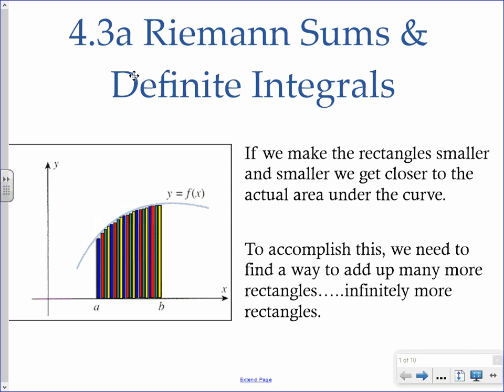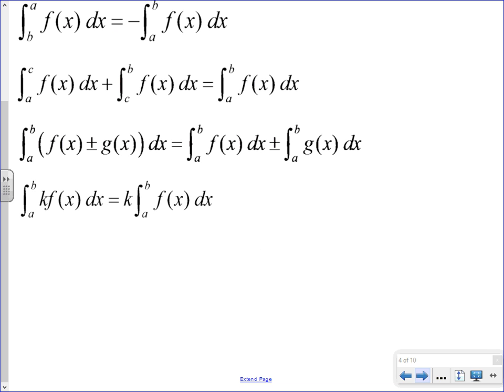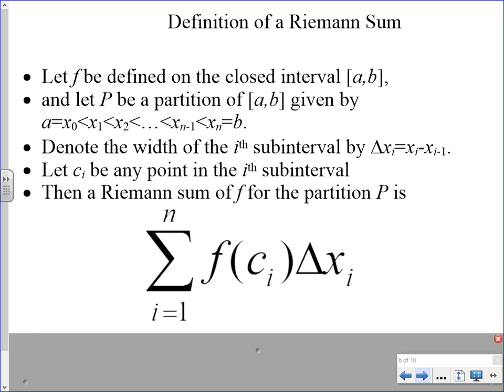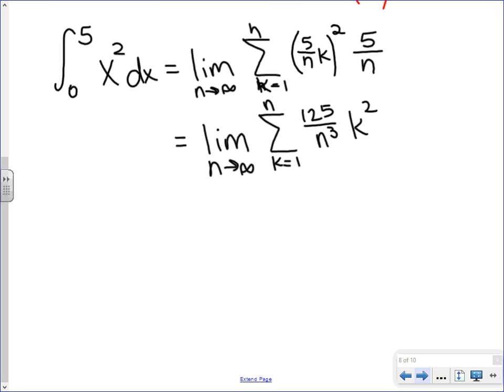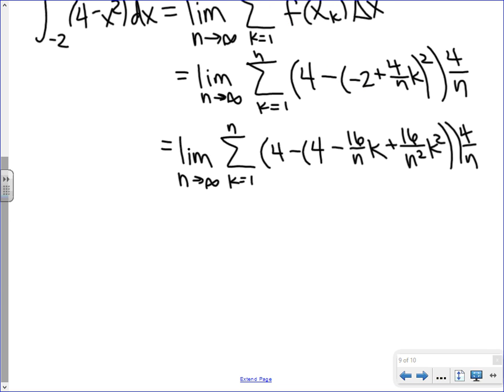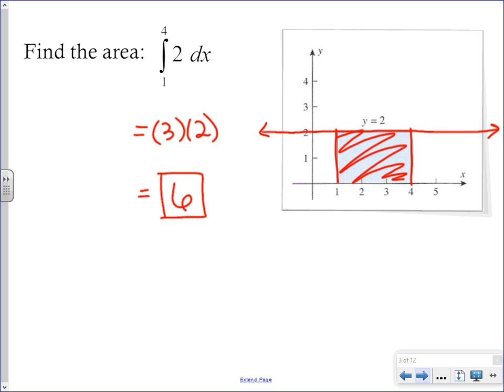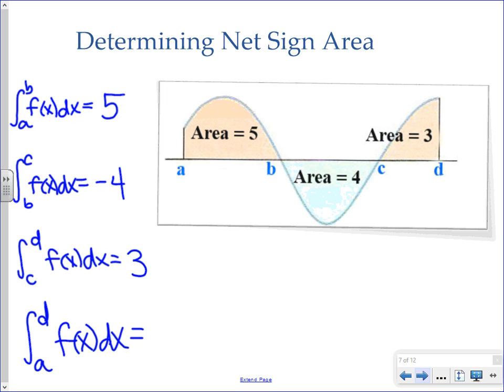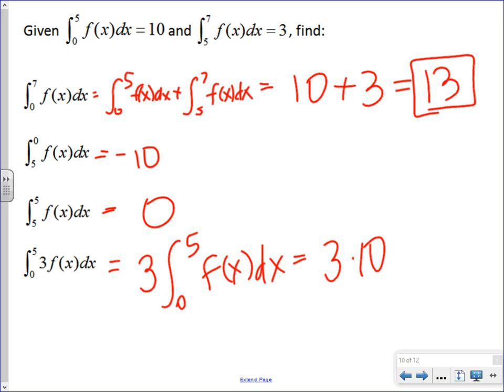4.3 block (1/25/17) AP Calc AB